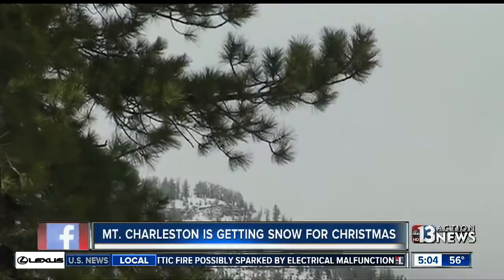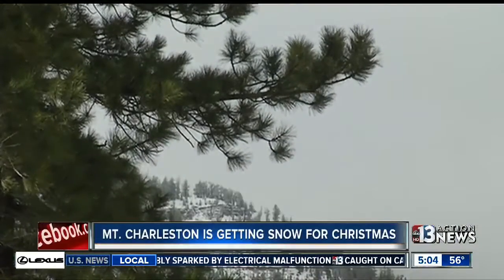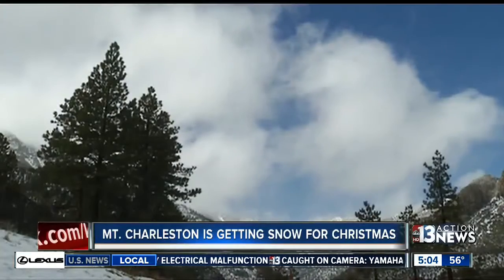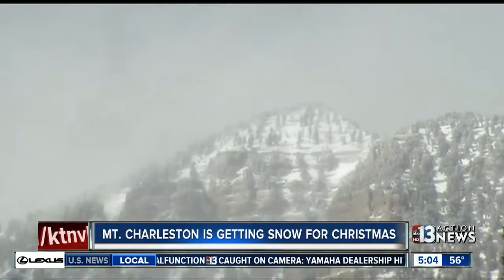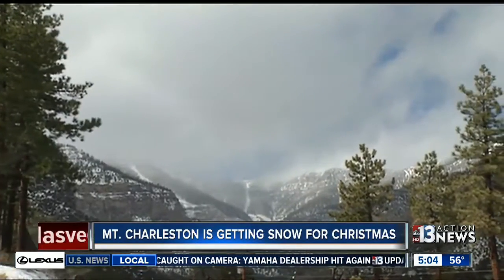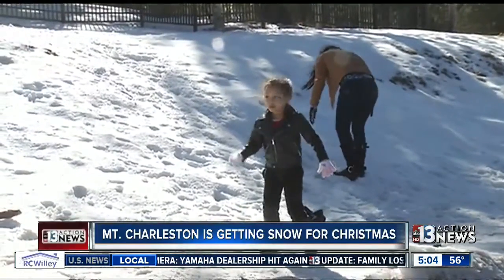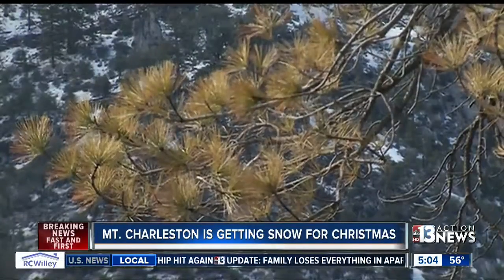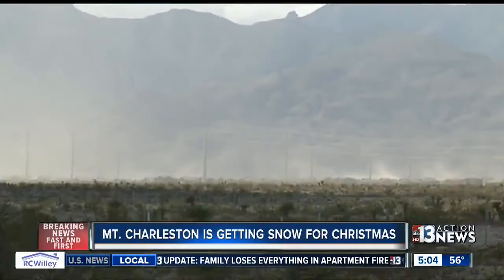Expect snow on Mount Charleston Christmas weekend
The Mount Charleston Winter Alliance says they're expecting up to 25,000 cars in the area over Christmas weekend.